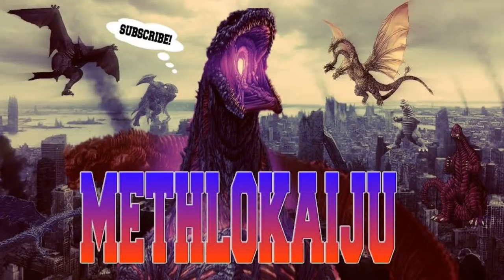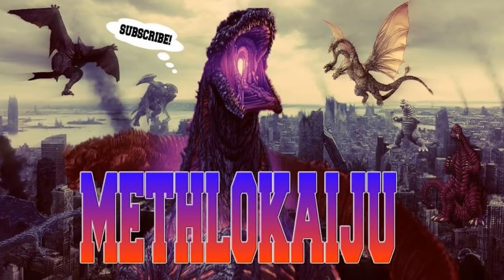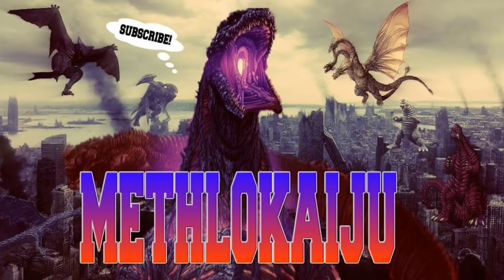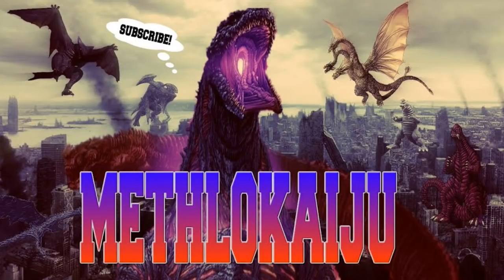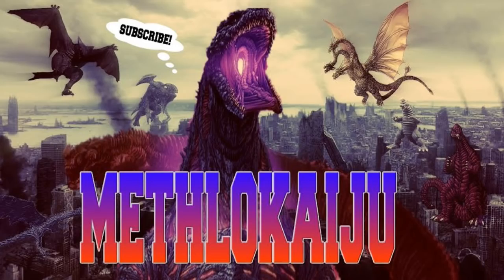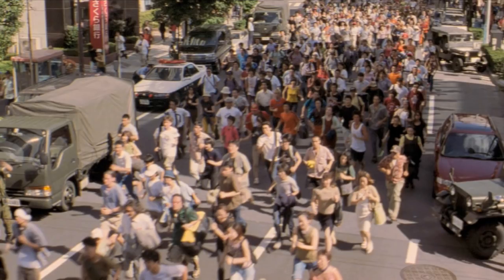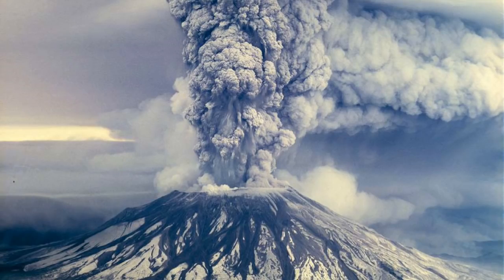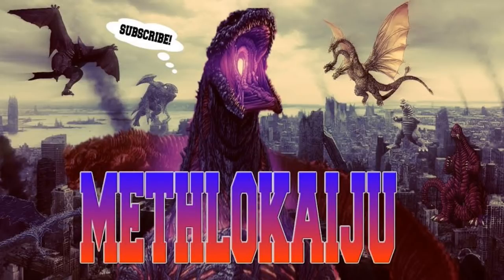Godzilla 2- "Leaked" Trailer Description + Sketch Leak Update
This video will be a discussion video on the supposed "leaked trailer description", as well as an update on the Godzilla 2 sketches. Enjoy!